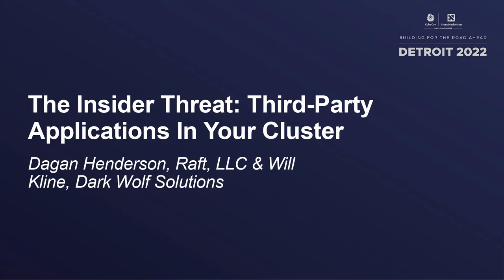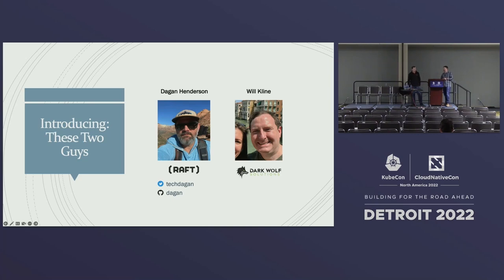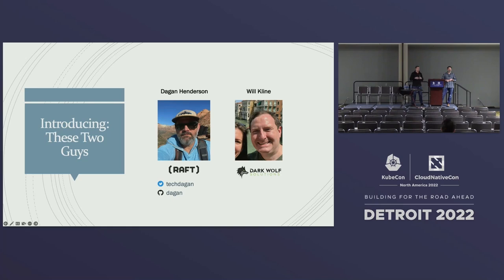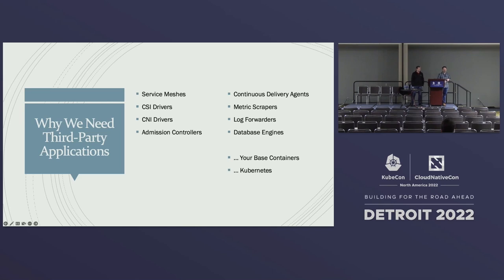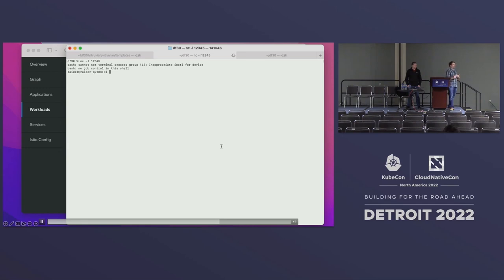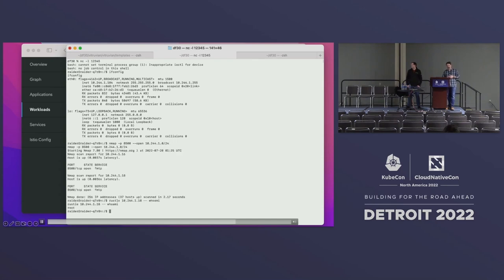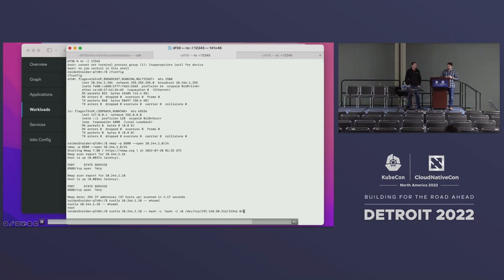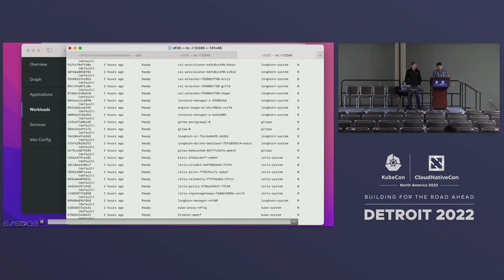The Insider Threat: Third-Party Applications In Your Cluster - Dagan Henderson & Will Kline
The Insider Threat: Third-Party Applications In Your Cluster - Dagan Henderson, Raft, LLC & Will Kline, Dark Wolf Solutions

Speakers: Dagan Henderson, Will Kline
As powerful as Kubernetes is out-of-the-box, it’s a reasonable bet that your organization’s baseline cluster includes more than just the core Kubernetes components. Service meshes, CSI drivers, admission controllers, and database engines are nearly ubiquitous additions to production-ready clusters. Crucially, these applications allow your organization’s development teams to focus on solving the organization’s unique challenges by building on top of robust third-party solutions that solve common industry problems, but vulnerabilities in third-party code can put the security of your clusters at risk. In this talk, the speakers will briefly review a few examples of real-world vulnerabilities in third-party applications commonly found in large Kubernetes clusters and describe just how they were discovered; demonstrate how critical some vulnerabilities can be; and then review clear, actionable steps your organization can take to help prevent third-party vulnerabilities from being the weak link in your clusters’ security.